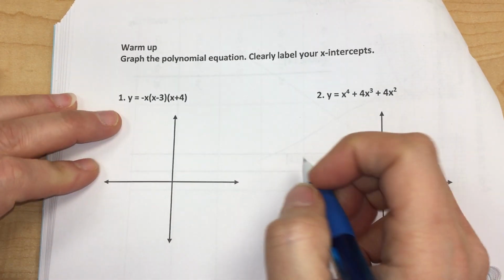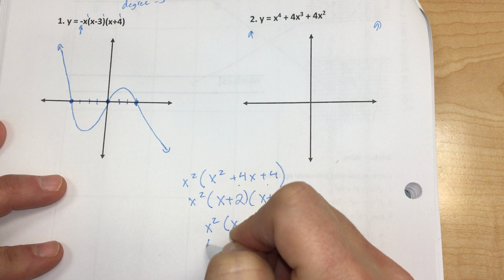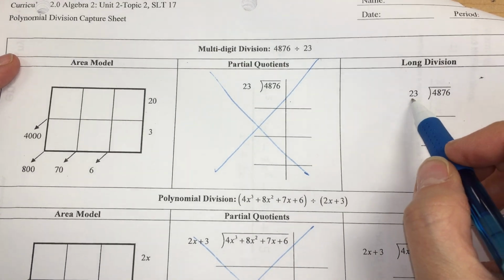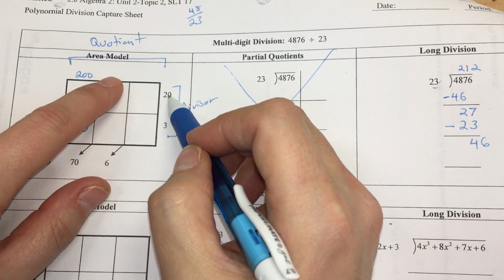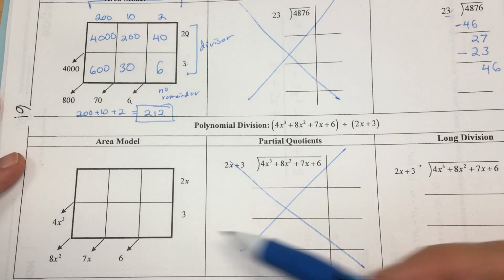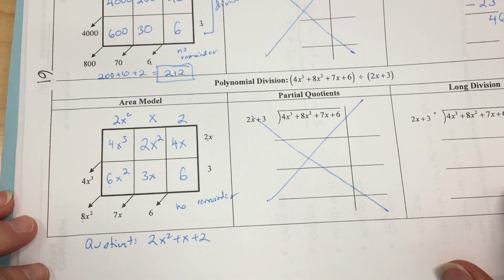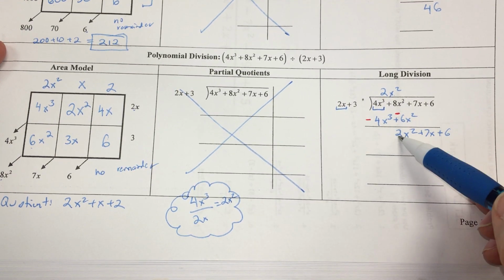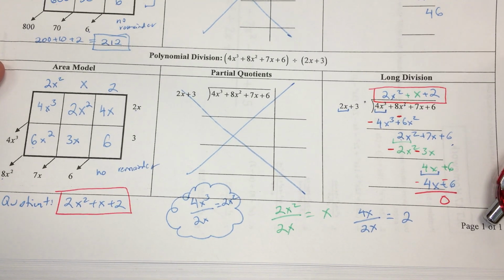Unit 2 Topic 2 Introduction to polynomial division and quiz review